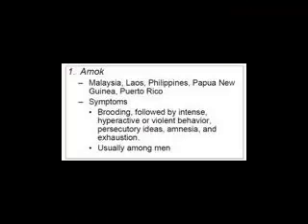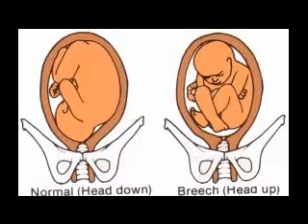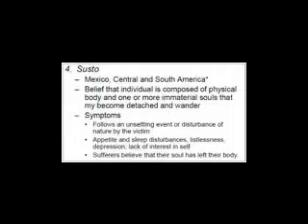anth 3315 module 2, part 1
Hahn intro and chap one